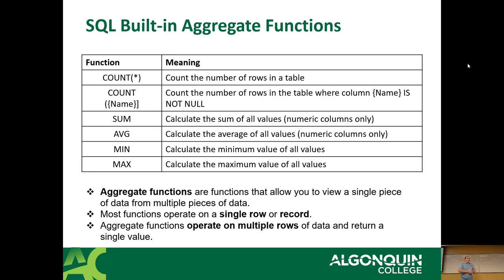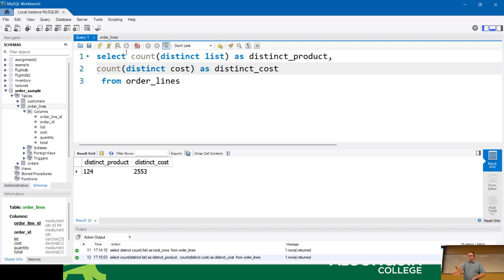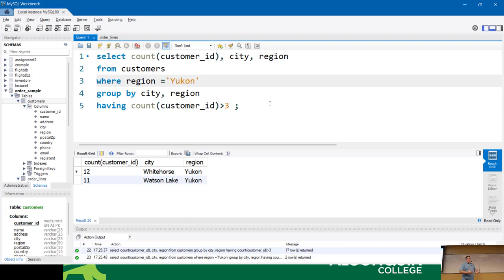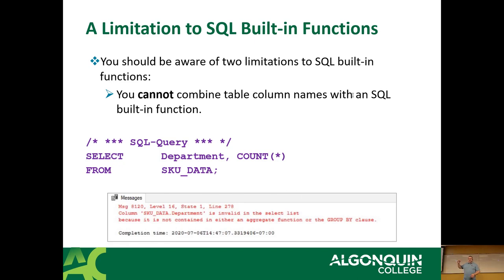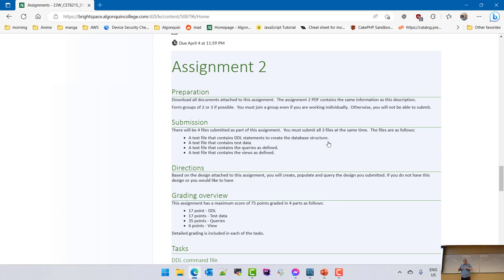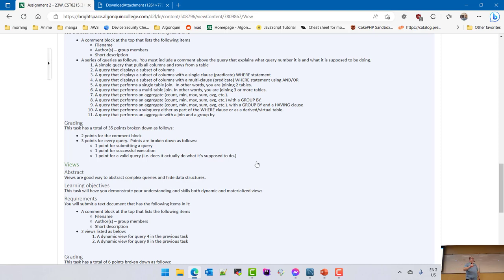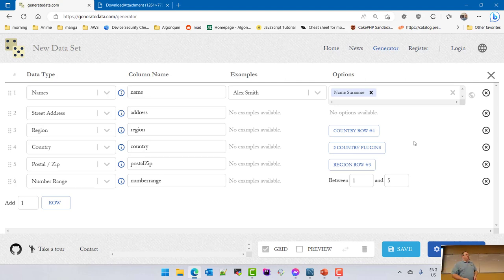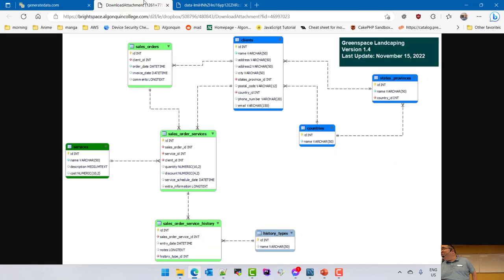CST8215 - 23W - Week 11